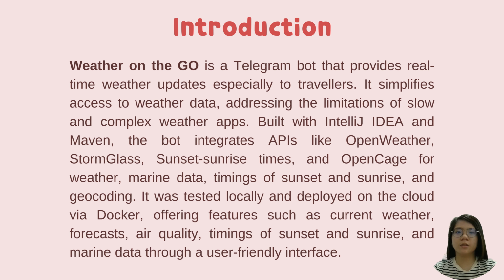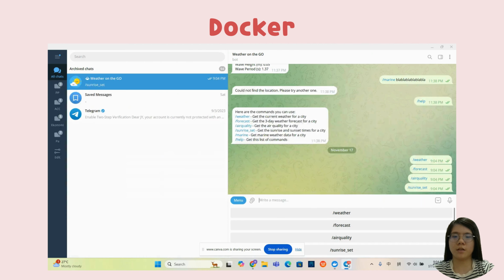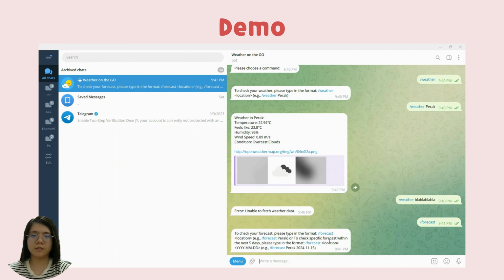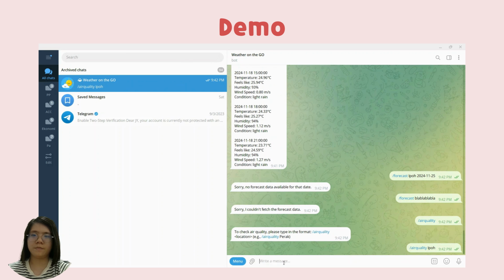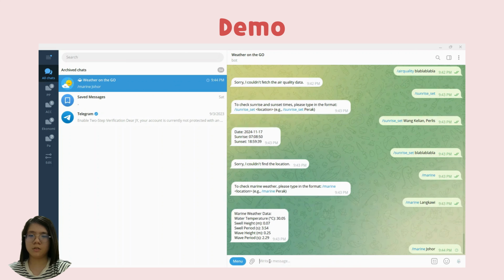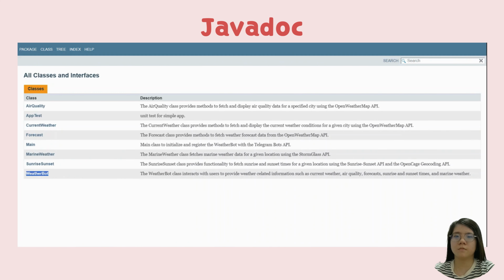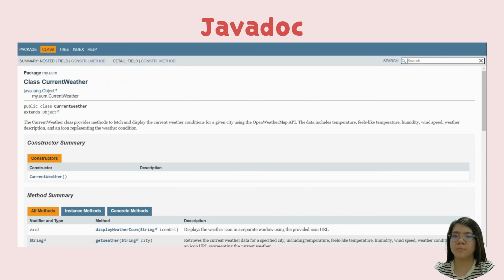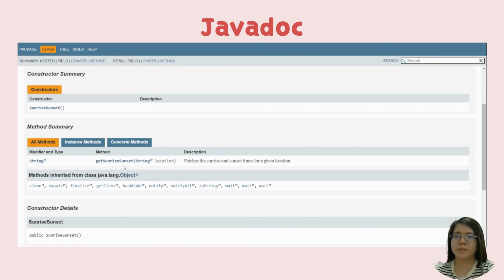STIWK3014 Asgm1 - 293084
Weather on the GO by Phang Mei Thing 293084